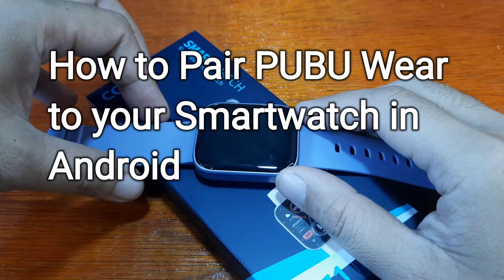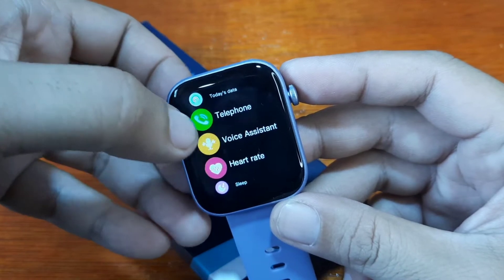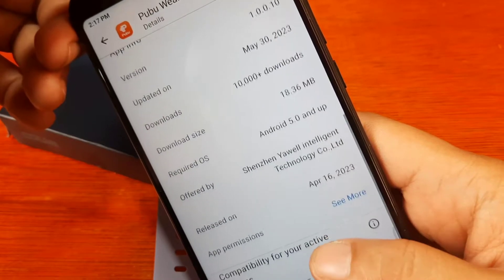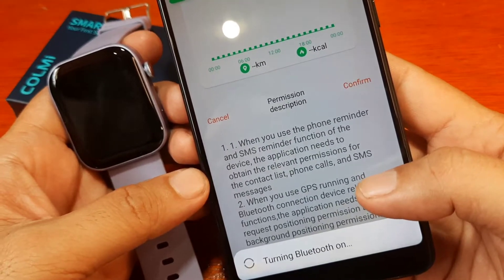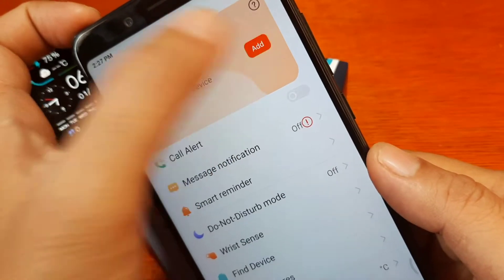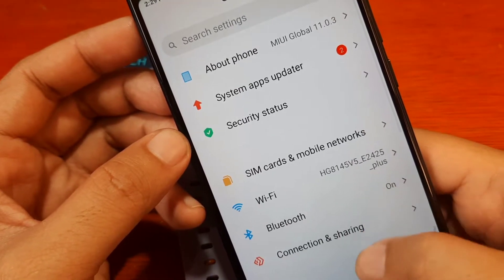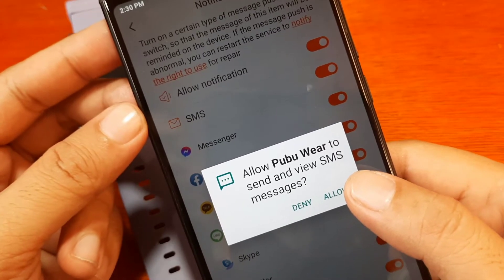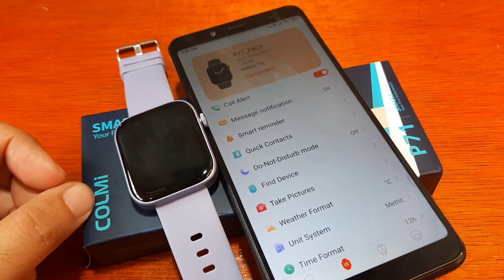How to Pair PUBU Wear to your Smartwatch in Android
How to Pair your Pubu Wear App – Quick Guide
Step 1. Download and Install the Pubu Wear app, then open the application
Step 2. It will asks you to turn on your Bluetooth  after you open the app.
Step 3. Other permissions will also pop-up asking for access such as GPS, and access to notifications, and storage.
Step 4. Tap on the smartwatch icon for you device dashboard.
Step 5. Tap on Add Device, it will again ask to activate your GPS, and will automatically search for your smartwatch.
Step 6. Select your smartwatch to pair it with the Pubu Wear App.

Pubu Wear App

The Pubu Wear App is a new support app for some of the latest smartwatches in the market. It provides features for storing/analyzing health features such as heart rate, sleep monitor, as well as SpO2. The app Pubu Wear also has an activity tracking data/graphs so you can see the overall progress of your activity. Plus it also provide personalize settings, such as dial settings, time, notifications, and more.